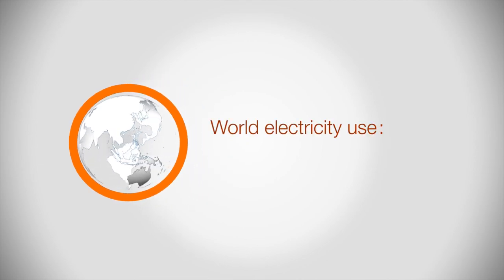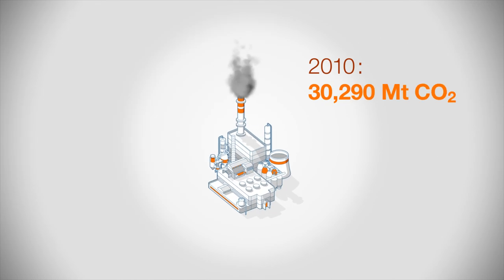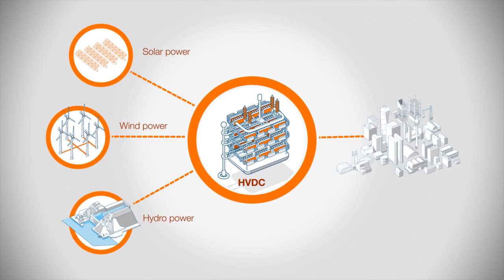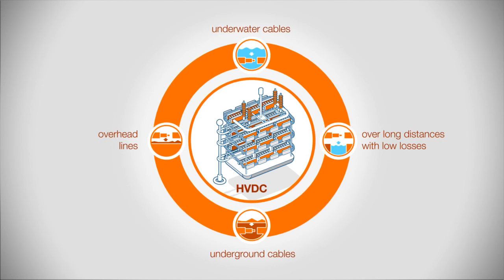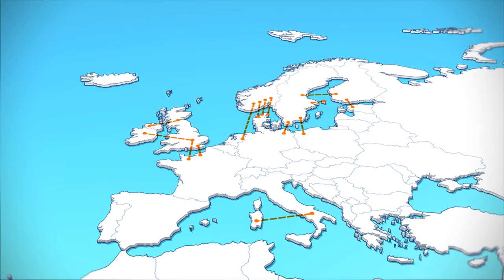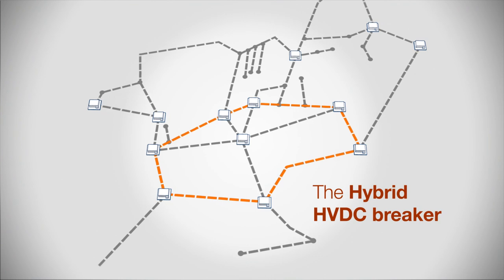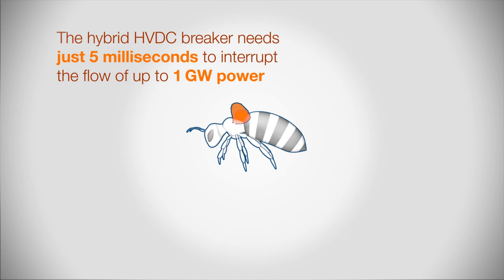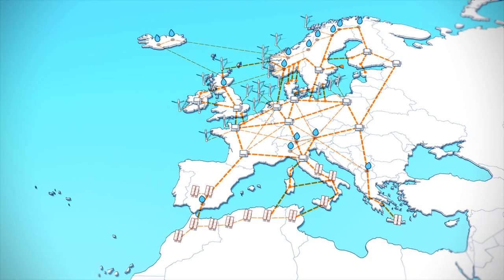ABB's Hybrid HVDC breaker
How ABB's Hybrid HVDC breaker will help to execute the European Grid vision of optimising the reliability of the power network to help meet ever increasing energy demands.

For more information please read our white paper and our blog post